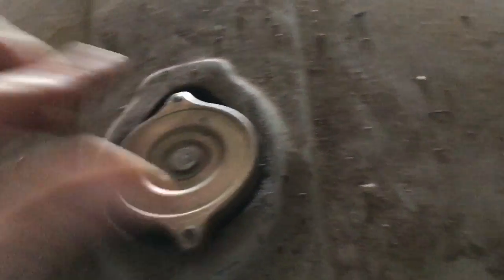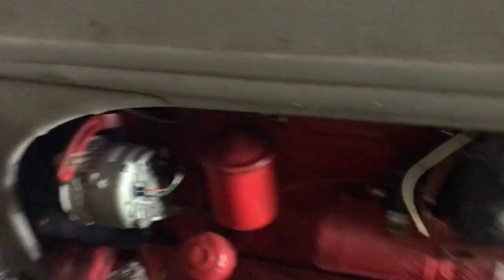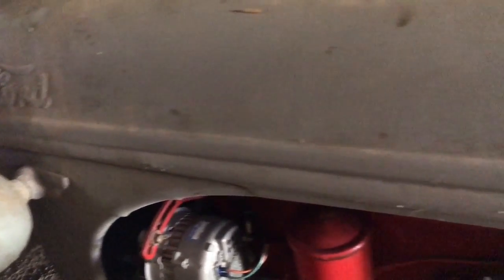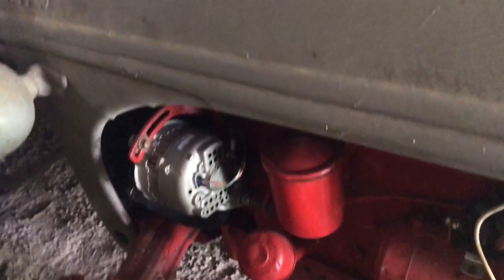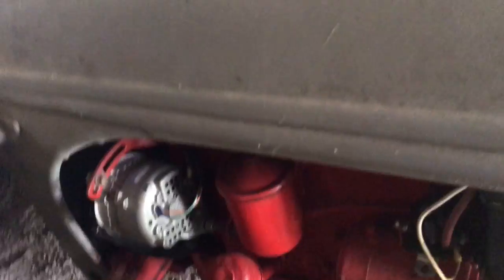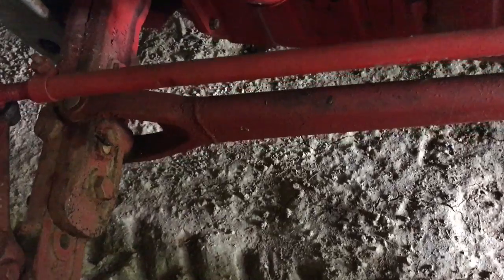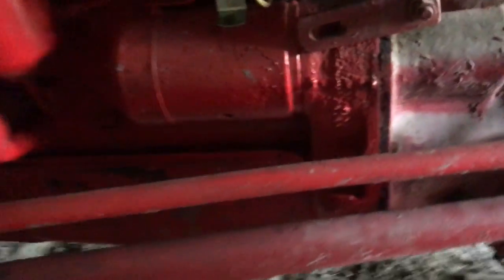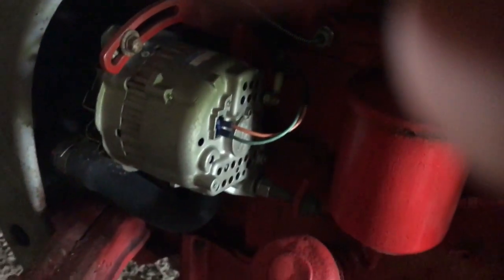Ford 8n Startup July 2017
Time to Start the Ford 8n and mow again.